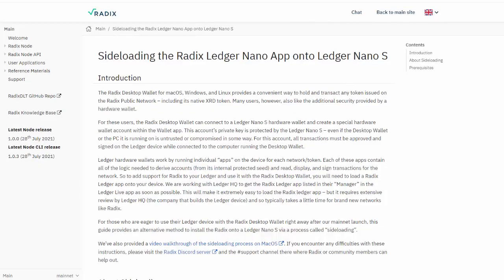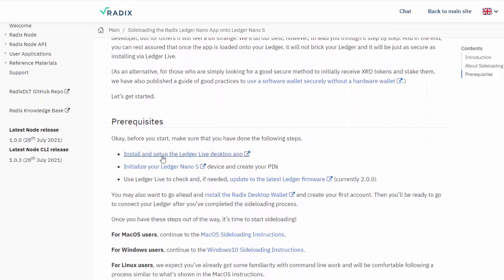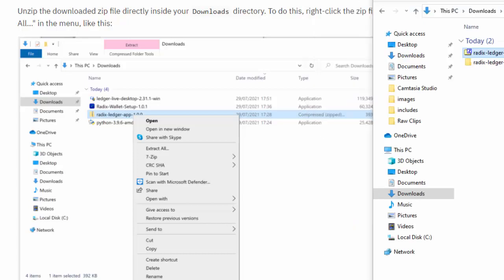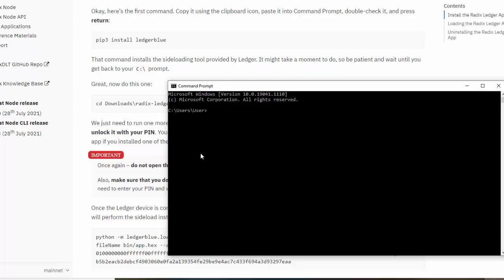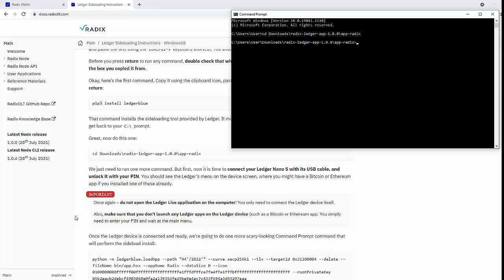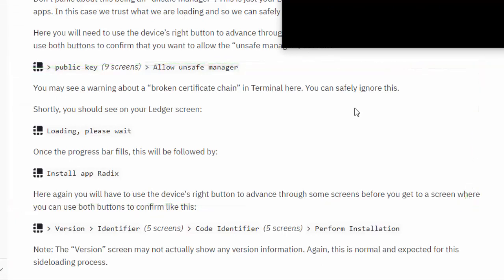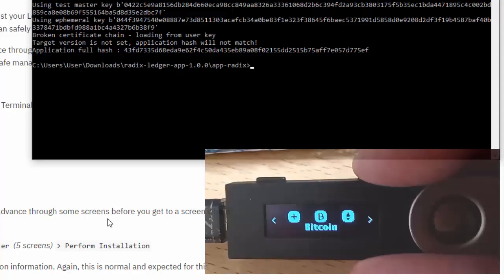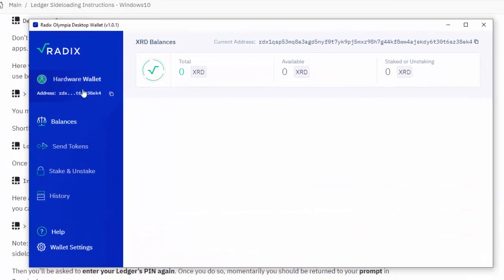Radix: Sideloading Radix App on a Ledger Nano S (Win 10)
A step-by-step guide on installing the Radix App onto a Ledger.